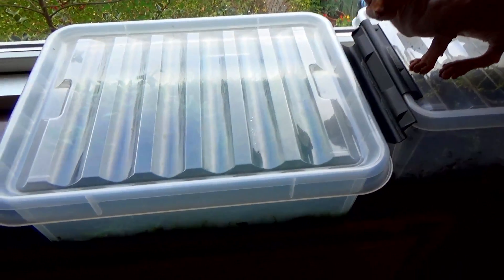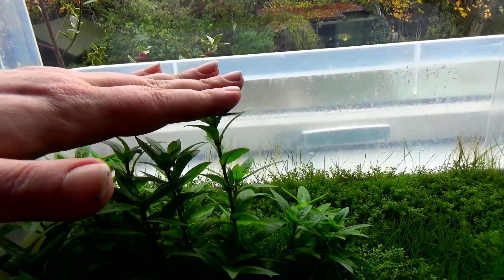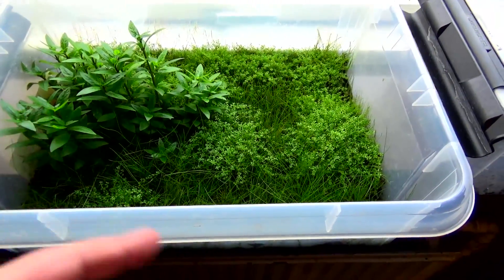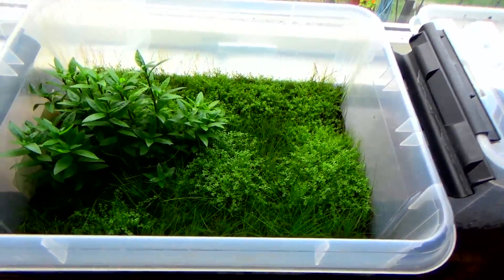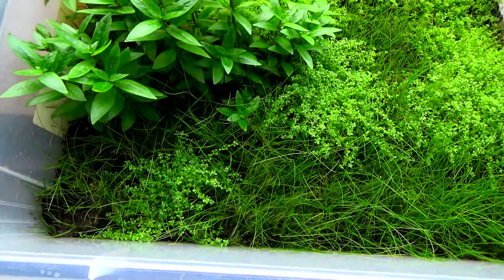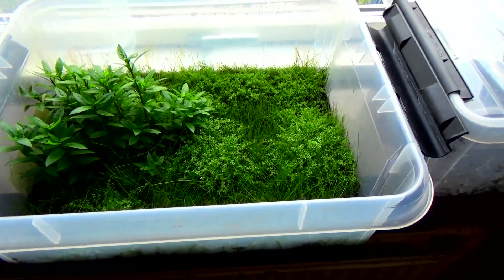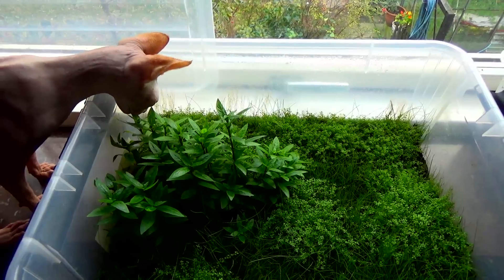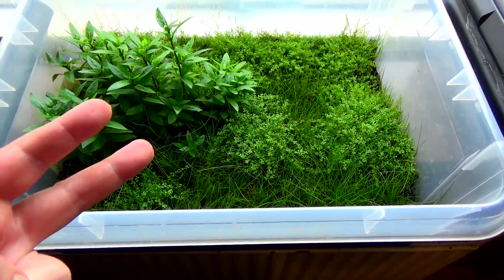Growing Emersed aquarium plants using only natural ligh, time to replant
Growing Emersed aquarium plants using only natural light we are around 4 month in, time to replant.

I don't start adding nutrients at this point where the soil is depleted, i tried that and adding nutrient rich water just caused fungus and mould and all kinds of problems.

I simply replant sparsely in a new container with fresh nutrient rich soil, added moisture etc..

You could easily now fill 4-8 similar containers and grow a ton of plants for a large scape, 2 months later you would be ready rock a 140 gallon tank no problem.

Now I have another 4 months where I don't have to do _anything_, much easier :)

btw, this is the first vid with my new Sony Handycam pj-330, hope the quality is better from my Sony Experia mobile.